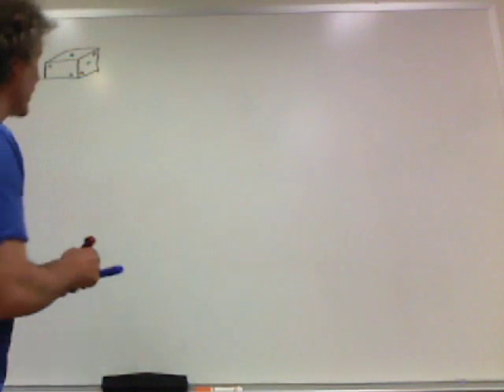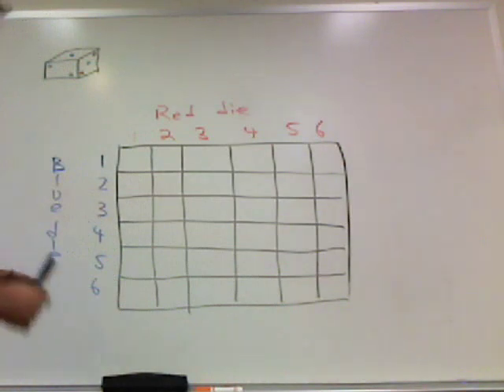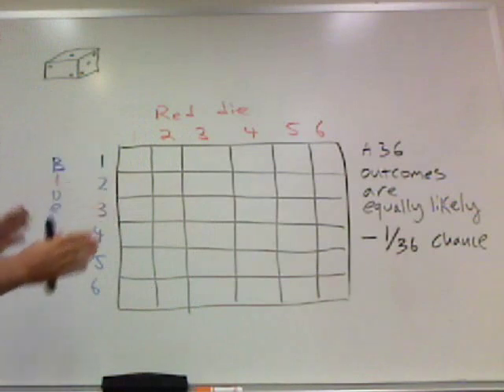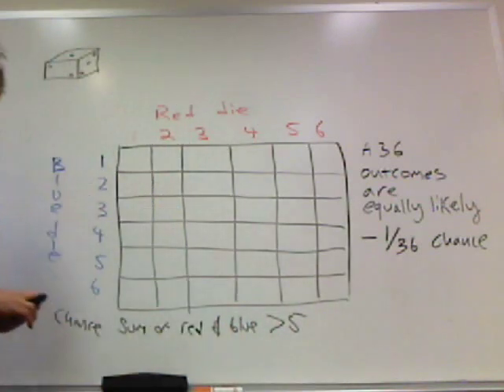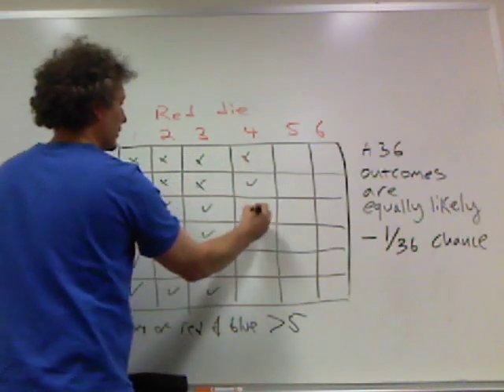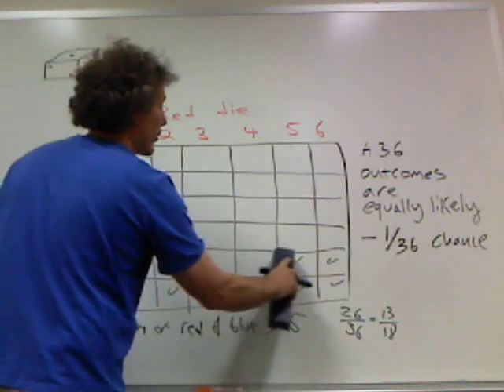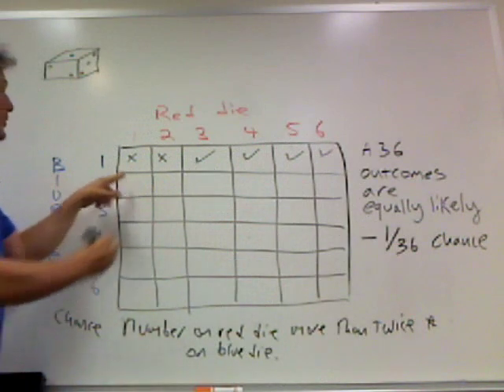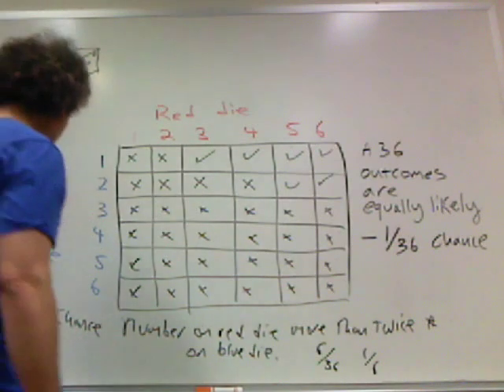Lecture on joint probability distributions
I go over methods for problems similar to that on Lesson 9 Q4